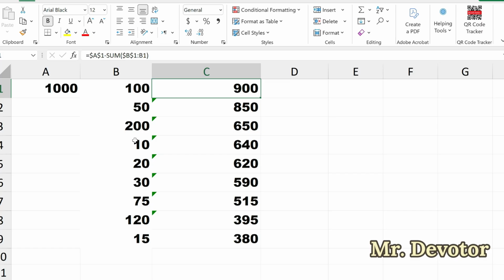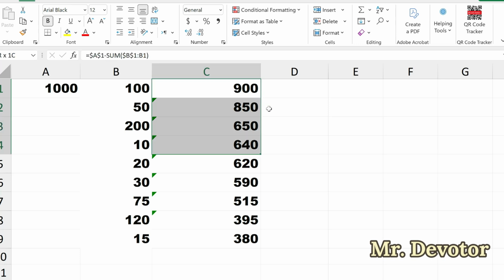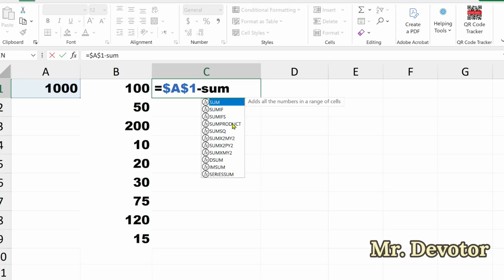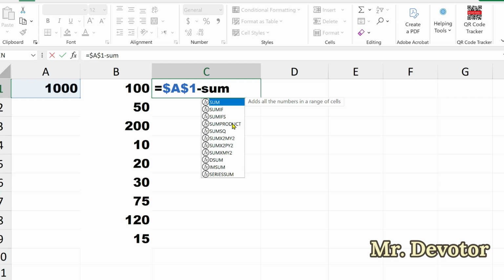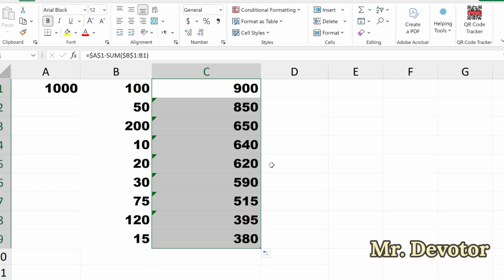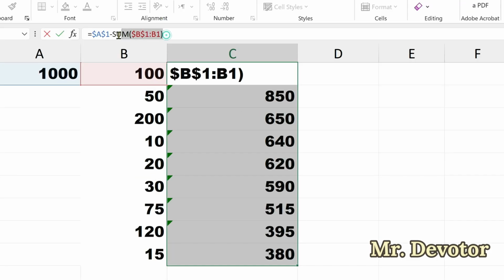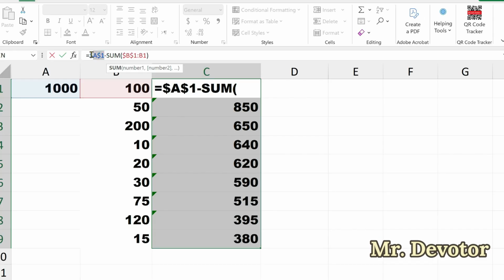Excel Formula for Number Series Subtraction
In this video, I show you how to use a simple but powerful Excel formula to track a running balance or declining total. This method is perfect for budgeting, inventory tracking, or managing project expenses.

The Formula used:=$A$1-SUM($B$1:B1)

How it works:
Set your Starting Point: Place your initial total in cell (A1).
Input your Data: List the numbers you want to subtract in Column B.
Apply the Logic: Use the formula in cell (C1) and drag it down.

The absolute reference $$A$$1 keeps your starting number locked, while the mixed reference $$B$$1:B1 creates an expanding range that calculates the cumulative sum as you move down the rows.

What you will learn:
Difference between absolute and relative cell references.
How to create an expanding range in the SUM function.

Titles
Running Subtraction in Excel: The Cumulative Total Method
Stop Subtracting Manually! Master This Excel Running Total Trick

3. Join the journey – new videos coming soon!